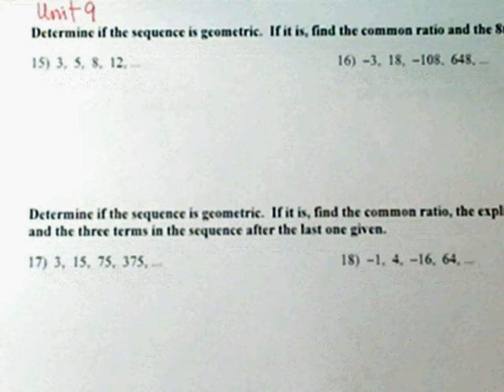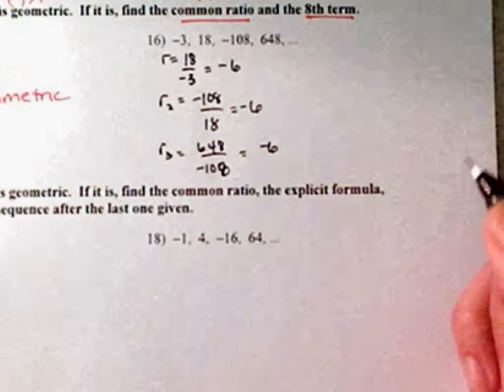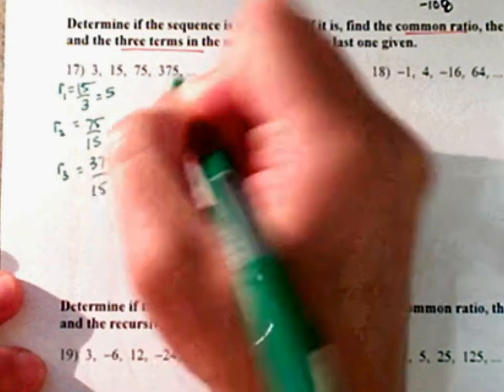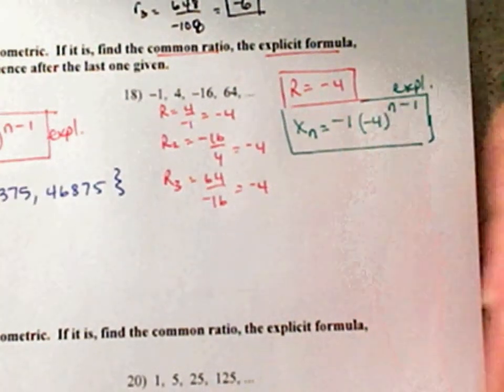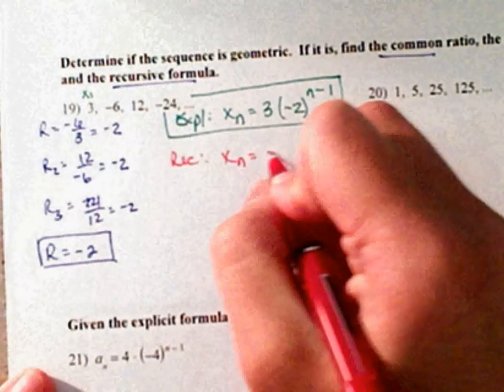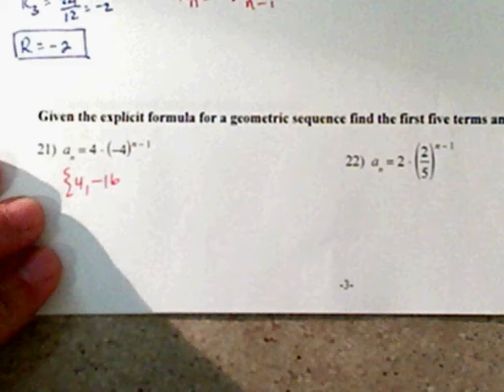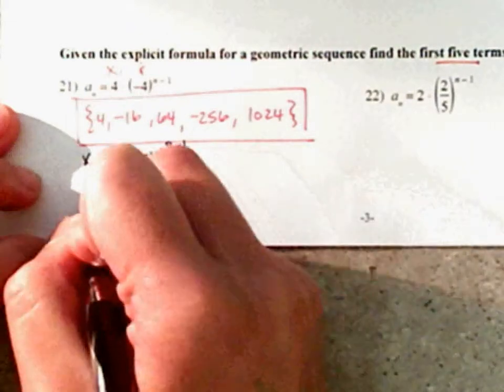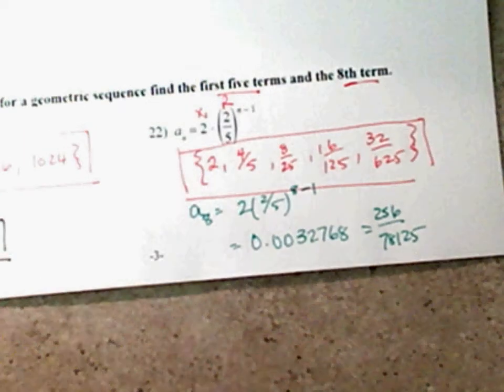ATM Unit 9 Sequences and Series Review page 3